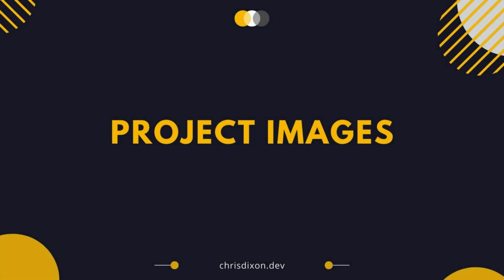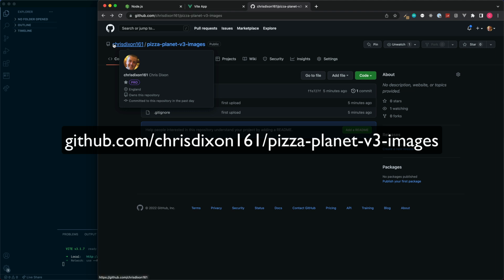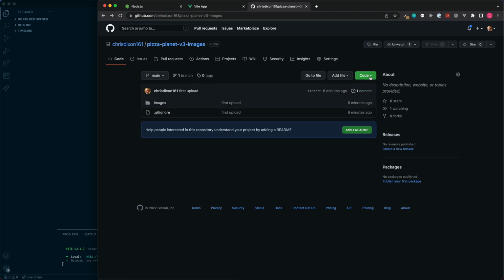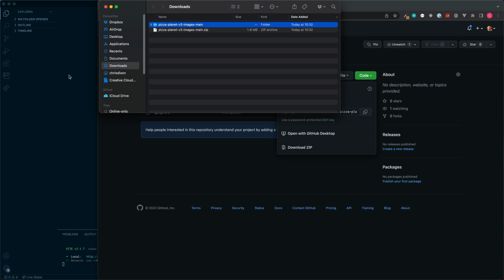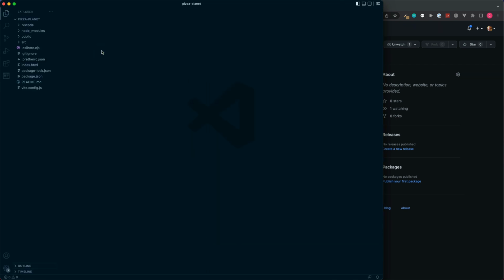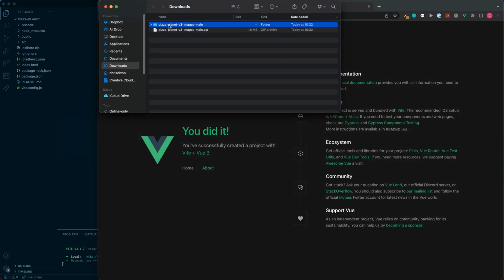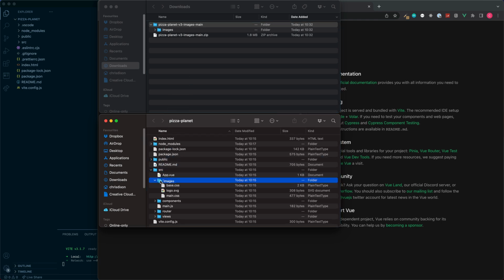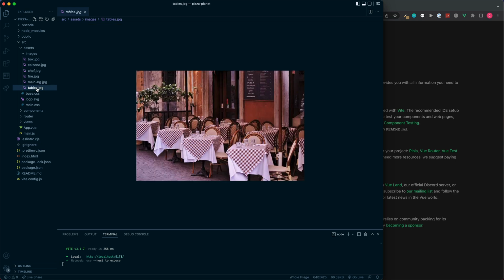#4- Project Images: Vue.js 3 & Firebase [Course Preview]